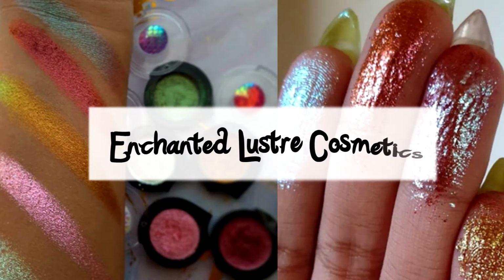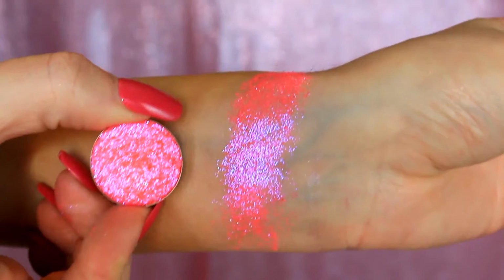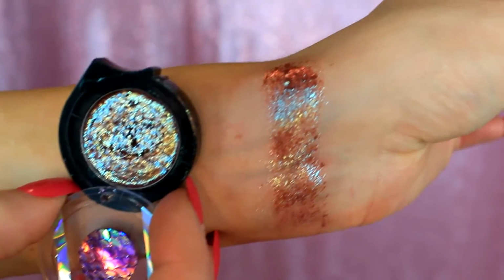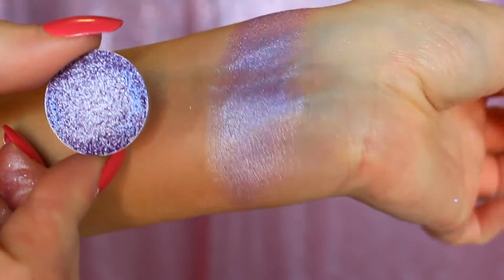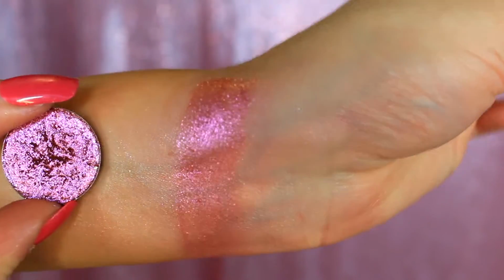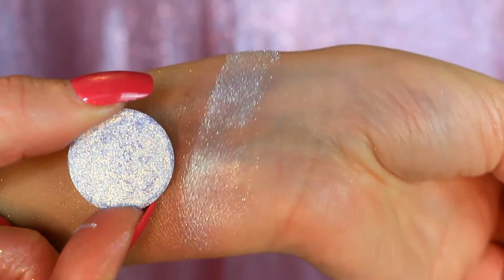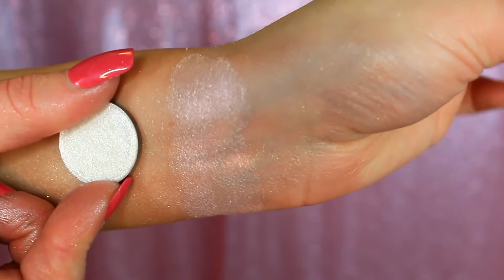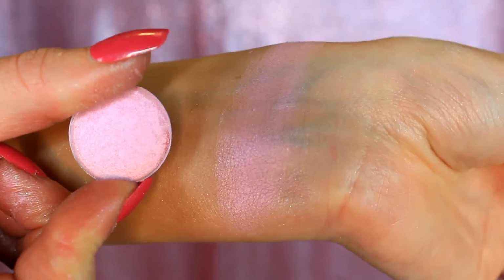Top 5 Best ETSY Makeup Brands | Mini Reviews + Swatches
• best etsy makeup brands •

♡ Hello fellow makeup lovers! ♡ My name is Emily Violet Marie and in today's video I'm bringing you my top 5 best etsy makeup brands! These are my favorite brands from etsy that sell makeup, mostly etsy eyeshadows. These are considered to be indie brands, but they are sold on etsy instead of their own website!

YouTube will always be a hobby for me and I have nothing to lose by giving you guys my 100 percent unfiltered opinions. I promise to always be truthful and tell you straight up how I feel about any subject I talk about here on my channel.

I get most of my photos from Trendmood1 or Dupethat on Instagram. Please check out their pages!

(ﾉ◕ヮ◕)ﾉ*:･ﾟ✧

♡♡Products Mentioned♡♡

1) enchanted lustre cosmetics

• Celestial prism • (peach/purple/golden)

• Love Spell•( duochrome golden peach swimming in a pool of red shimmer)

• love potion •holographic lustre pot
(Hot pink pressed glitter with teal, green, Aqua sparkles)

• Pirate's Wine• (foiled red rust)

• Space Prism • ( pink-blue shifting foil. Inspired by dragons flying in the night sky)

2) lana beauty cosmetics

• slumber party• (foiled cool baby pink)

• lavender (foiled cool mid toned purple)

3) pretties for your face

•Taffyta• (metallic bright pink)

•Crossette• (medium Berry pink w/ light pink sparkles)

4) touch of glam beauty

•on fleek• (duochrome white gold w/ gold sparkle)

• fantasy • (duochrome pastel perriwinkle purple w/ gold glitter)

• sweet nectar • (light neigh foil w/ gold and light green glitter)

• fairy's asylum • (pale white gold w/ iridescent green shift)

• bling bling honey• (ultra foiled mid toned champagne)

5)Kristen Leigh cosmetics

•bling supreme• (soft pink w/ pink and gold sparkles)

•sorbet• (couldn't find on website so now I'm starting to double that this is from Kristen Leigh cosmetics lol)

• first kiss • (soft pink shimmer eyeshadow with a deeper pink/ magenta duochrome. No sparkle, and a low sheen)

•pastel princess• ( pale pastel, frosty pink )

♡♡FACE♡♡
♡Primer: Cover FX - Mattifying
♡Bronzer: Becca - Ipanama Sun
♡Blush: laura mercier peach nectar
♡Highlight: maeder makeup labs - crystalline
♡Contour: The Balm - Bahama Mama bronzer, LA Girl - Toast
♡Concealer: Tarte - Shape Tape Light Neutral
♡Setting Powder: Too Faced - Peachy Matte

♡♡EYES♡♡
♡Eyeshadow:
♡Inner corner/brow bone: Colourpop - Flexitarian, Give Me Glow Cosmetics - Halo
♡Liner: The Balm - Shwing, Estée Edit - Nude
♡Lashes: The Boldface Lash - Go Big or Go Home

♡♡LIPS♡♡
♡Liner: huda beauty - trendsetter
♡Lipstick: Colourpop - Cami

♡Where do you live? -- Washington!
♡What ethnicity are you? -- Armenian and Native American
♡What do you do for a living? -- I'm a dental assistant!
♡What is your skin type? -- Oily and somewhat acne prone, and I guess now I'm dry even tho I don't wanna admit it lol

♡♡Misc.♡♡